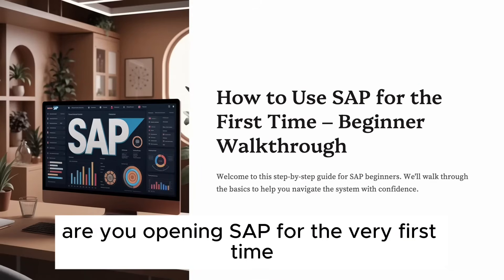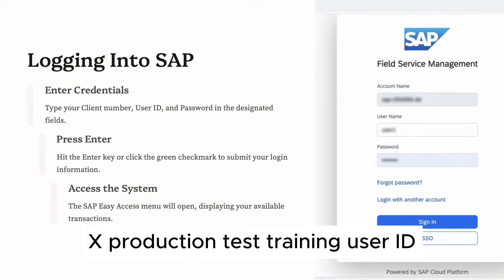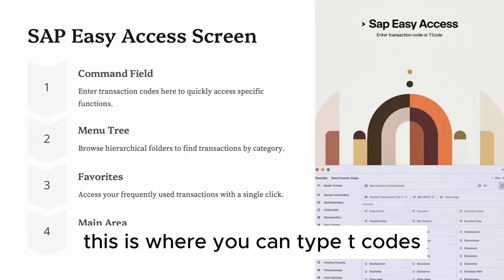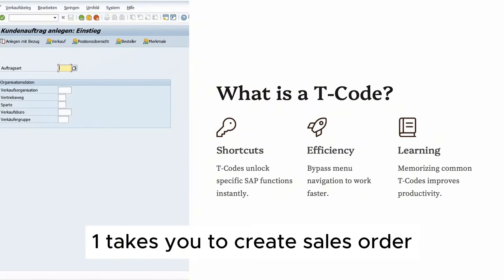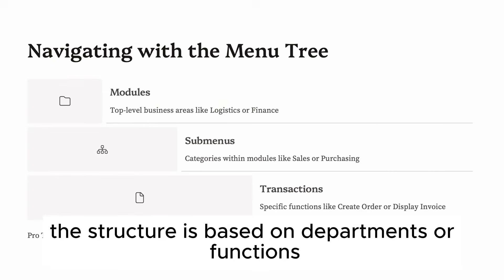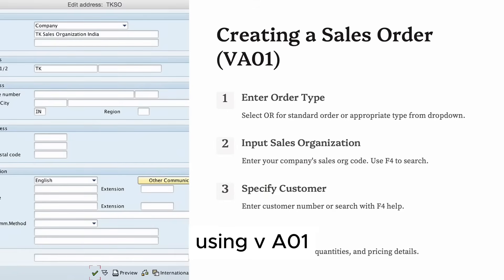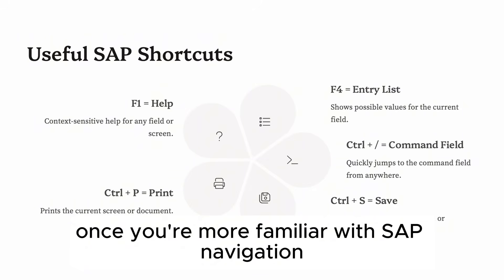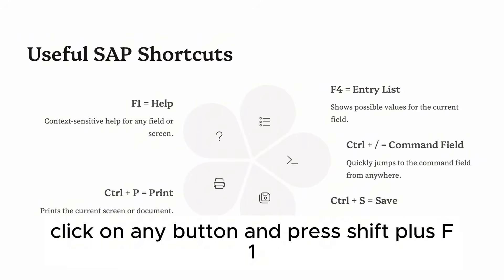How to Use SAP for the First Time | Step-by-Step Beginner Guide (2025)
Using SAP for the first time? This beginner guide shows you EXACTLY how to start.
👉 Download the FREE SAP Career Starter Checklist below.

In this step-by-step beginner walkthrough, you'll learn:
✅ How to log in to SAP
✅ What each part of the SAP GUI means
✅ How to use T-Codes and navigate the menu
✅ How to create your first transaction (VA01)
✅ The most useful SAP shortcuts for beginners

New to SAP and confused by the interface?
This video removes the fear and helps you feel confident on day one.

This video is perfect for SAP newcomers, students, interns, or junior consultants.

💬 Comment your first T-Code or what confused you the most when starting SAP!